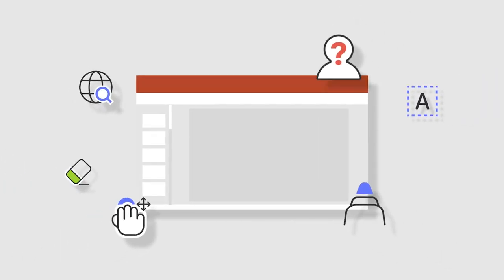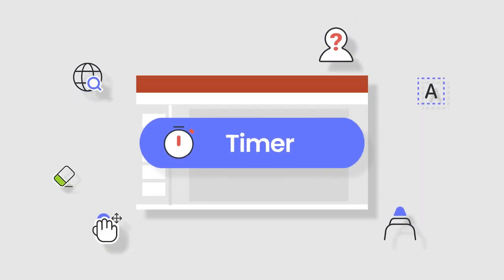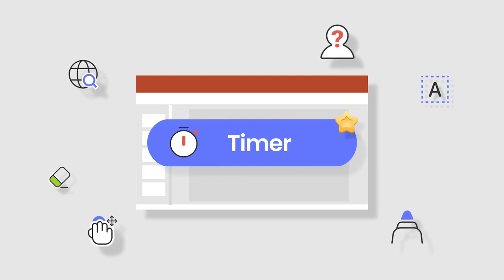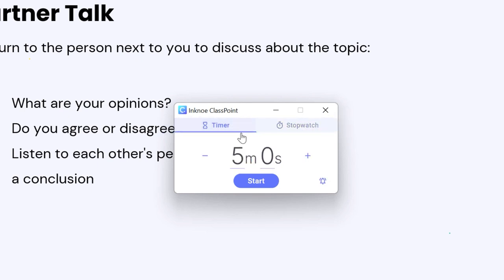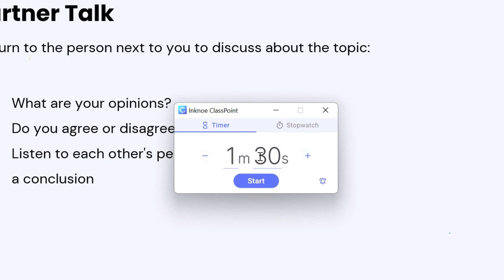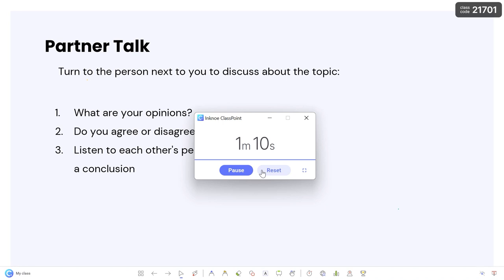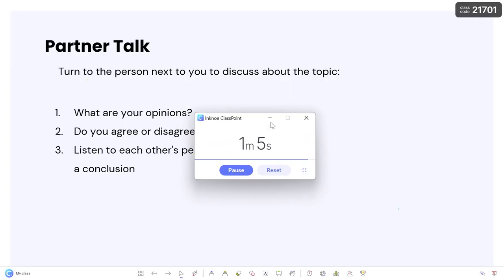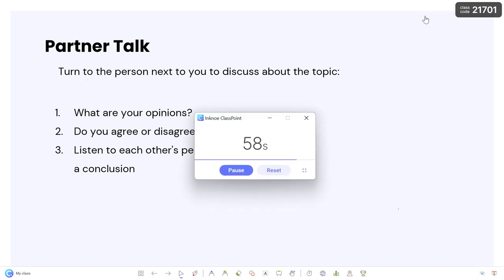Add a Timer or Stopwatch in PowerPoint [ ClassPoint Tutorial ]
Start a timer or stopwatch inside PowerPoint from the ClassPoint toolbar! You can keep your clock hidden in the corner while you present, or expand it to fill the screen during an activity! Reinforce classroom management, take charge of a busy classroom, or create excitement & buzz around your in-class activities all in PowerPoint.